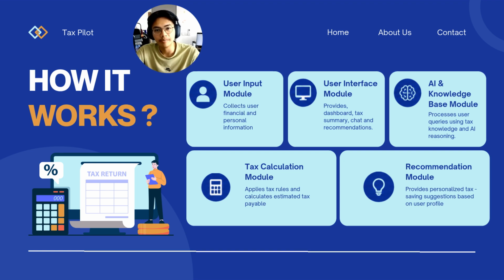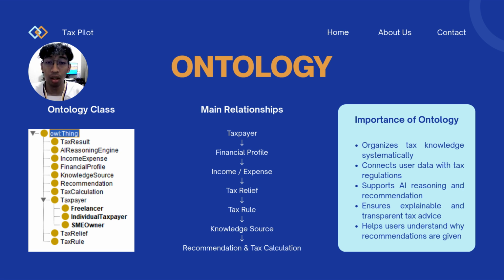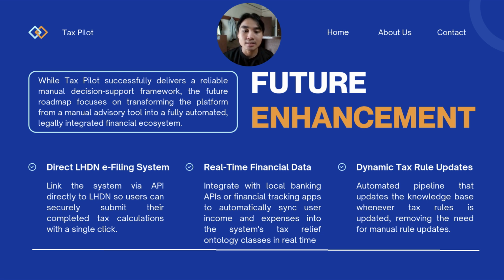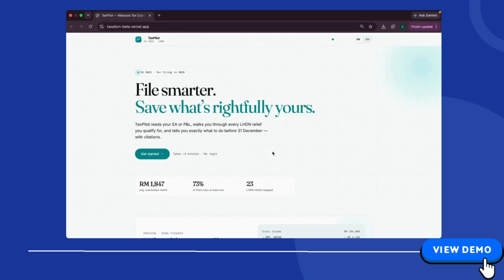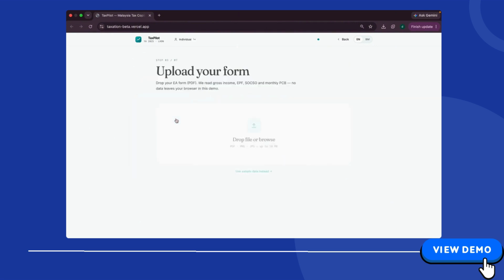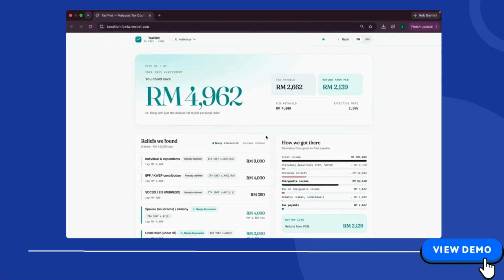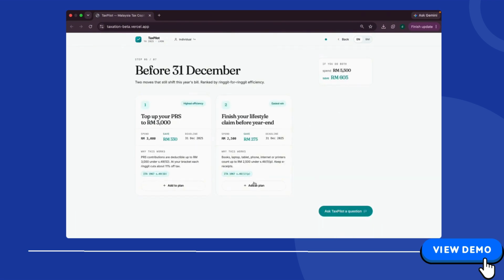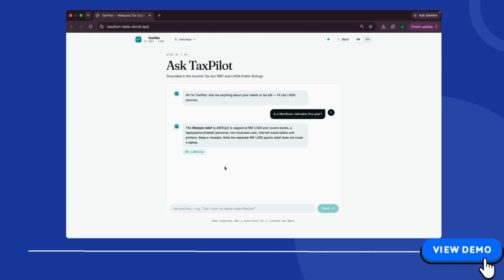Group 5 - Tax Pilot (Assignment 2 Presentation)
TaxPilot – AI-Powered Knowledge-Based System for Malaysian Tax Decision Support

TaxPilot is an AI-powered Knowledge-Based System designed to assist Malaysian taxpayers in making informed tax decisions. The system simplifies complex tax regulations by transforming tax knowledge from sources such as the Income Tax Act 1967 and LHDN Public Rulings into an accessible and user-friendly platform.

Through a combination of artificial intelligence, knowledge management, and rule-based tax calculations, TaxPilot helps users:

Identify eligible tax reliefs and deductions
Calculate estimated tax payable
Understand tax regulations through simplified explanations
Receive personalized tax recommendations
Improve tax planning and financial decision-making

The system consists of several interconnected modules, including the User Input Module, User Interface Module, AI & Knowledge Base Module, Tax Calculation Module, and Recommendation Module, which work together to provide intelligent tax decision support for individuals, SMEs, and freelancers.

Project Information

Course: Knowledge Management Systems (KMS)
Project Title: TaxPilot – AI-Powered Knowledge-Based System for Malaysian Tax Decision Support

Team Members
Akmal Hariz Bin Azidi
Ahmad Fahiim Bin Mohd Kamal
Nur Dianah Binti Amir Chong
Muhd Syahmie Bin Mohd Affandi
Project Summary

TaxPilot was developed to address the challenges faced by Malaysian taxpayers in understanding complex tax regulations and identifying applicable tax reliefs. By integrating knowledge management principles with artificial intelligence, the system provides a centralized platform that supports tax calculations, personalized recommendations, and tax-related advisory services.